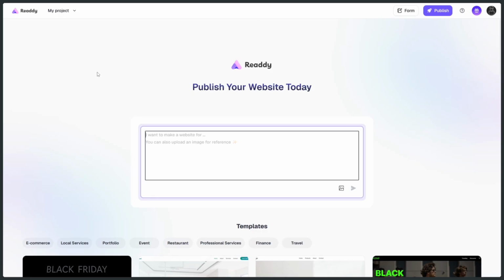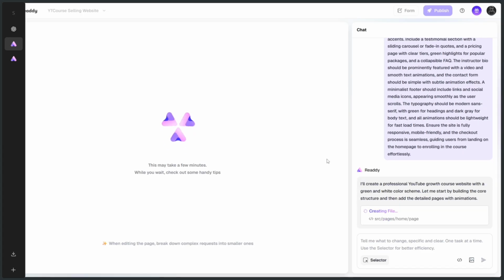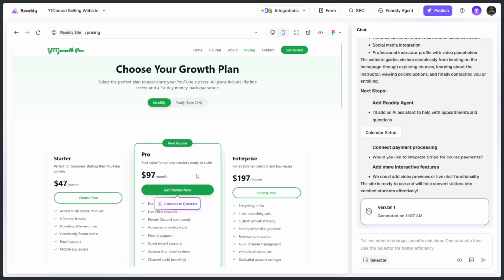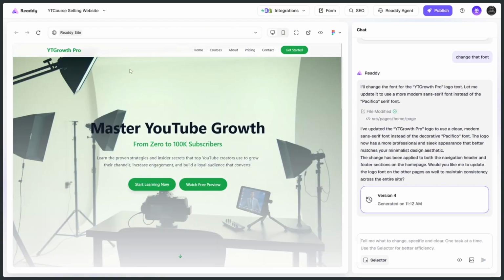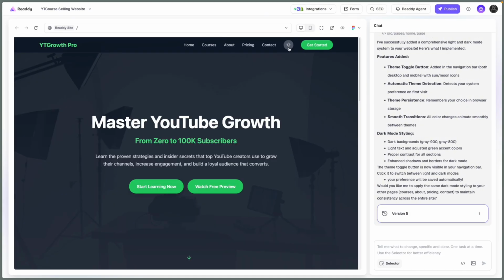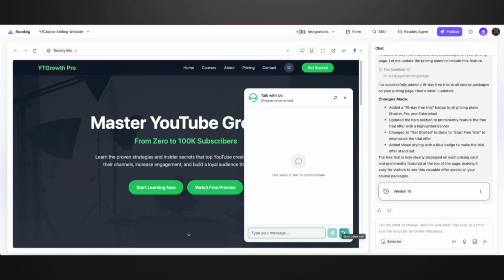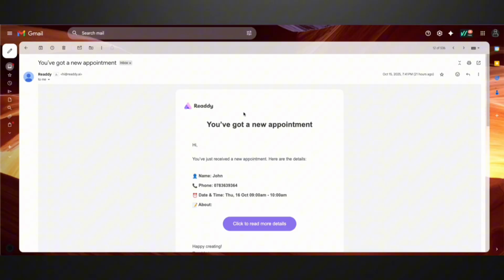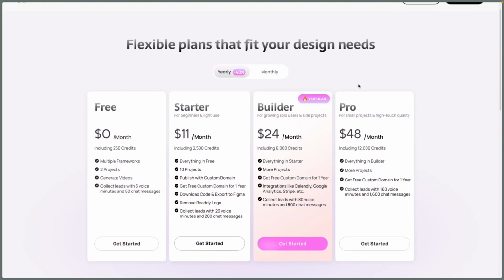How to Build a Website with Database, Payments & Chatbot — No Code!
This video demonstrates how an **ai website builder** can help you **create website** without any coding. See how you can use **ai builder** to quickly make a website and explore various **ai tools**. This will help you build a website with simple steps, leveraging the power of **no code** and modern **ai web design**, using a user-friendly **website builder**.

This video explores how to build website with Readdy AI, making web development faster and more accessible. See how easy it is to turn an idea into a complete website with the help of an ai website builder in minutes.

Want to build websites or web apps with AI in minutes? this AI tool  build full stack website with payments, SEO,  Agent, database without needing you to write codes.

• Want a full guide?

Track Name : Creation
Track Name : Sirius